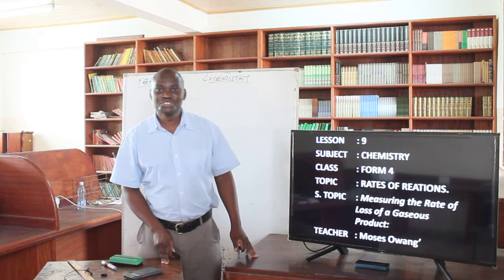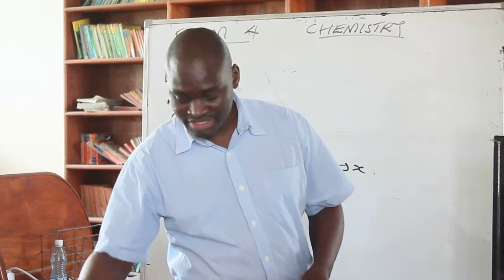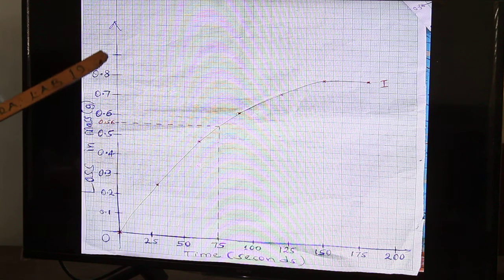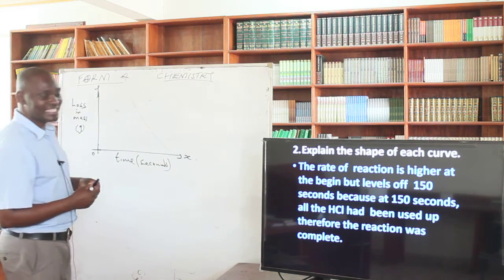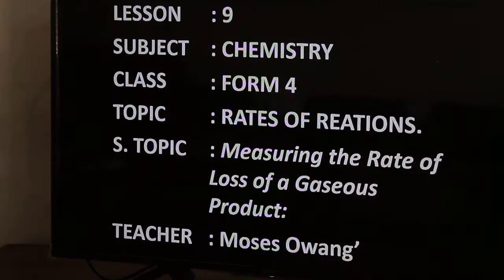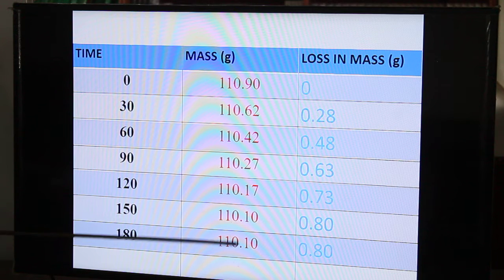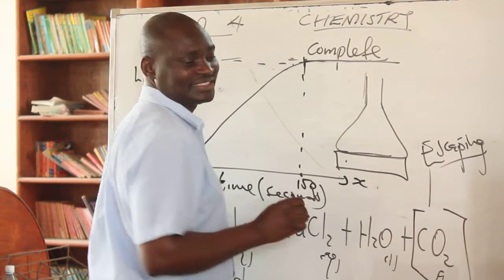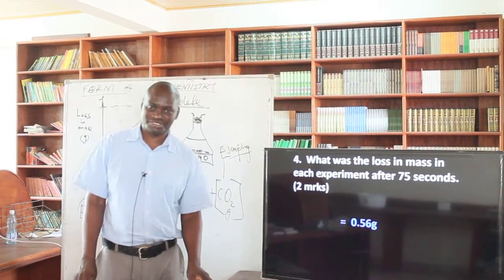AIRED 24TH AUGUST 2020 SEC MR MOSES CHEM FORM 4 LESSON 9 PART 1 14TH AUGUST 2020